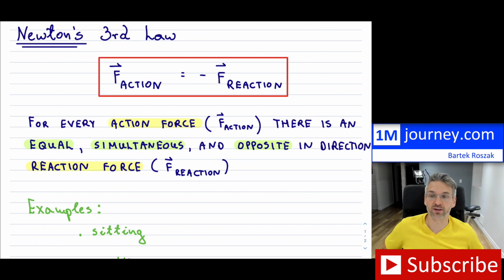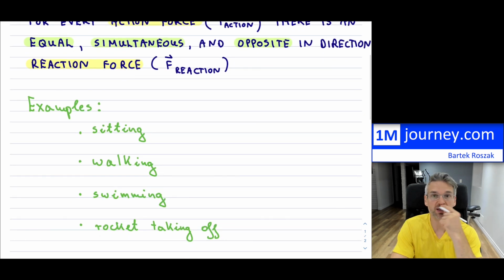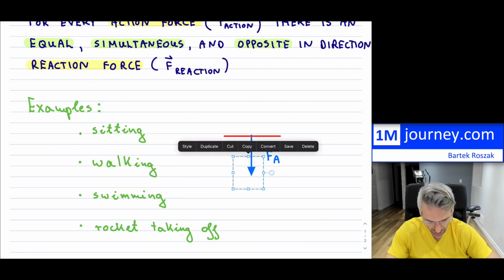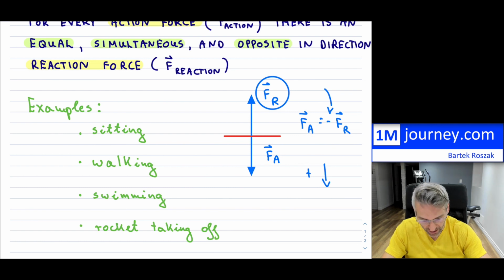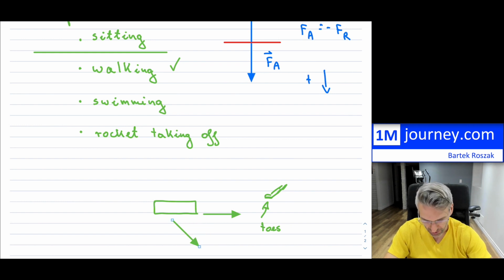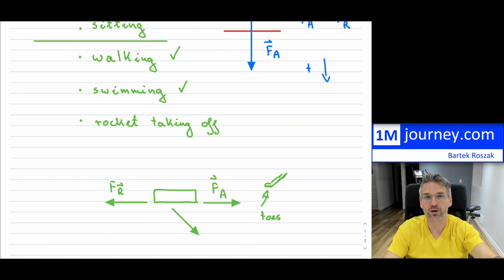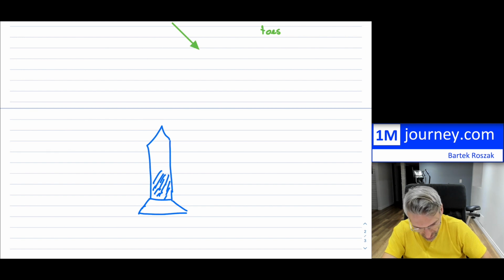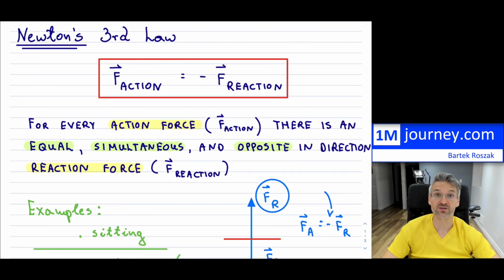Grade 11 Physics - Newton's 3rd Law Explained